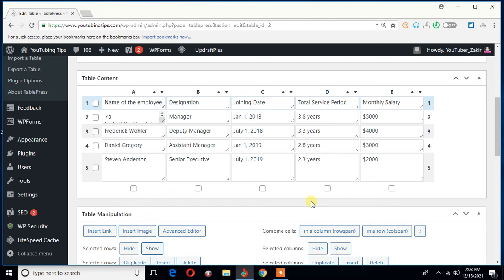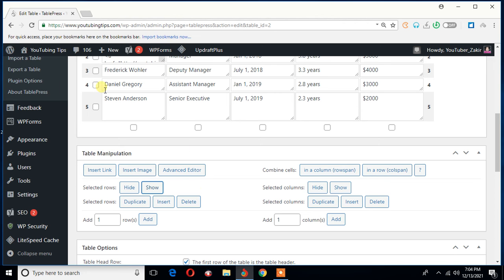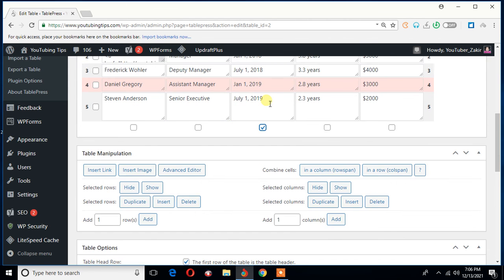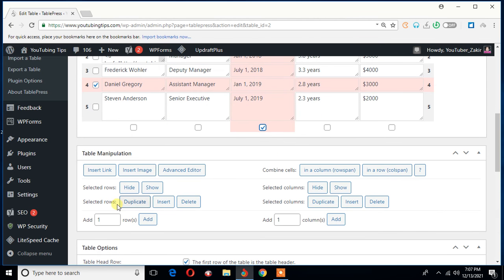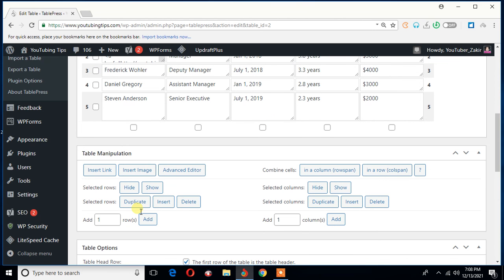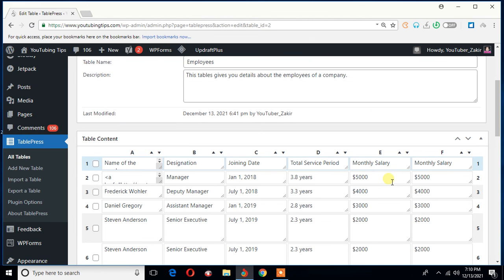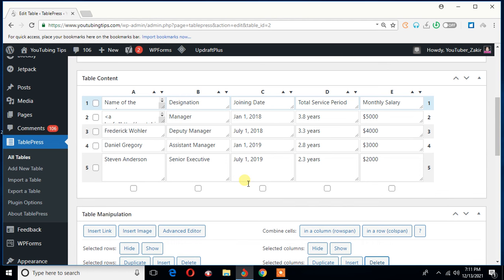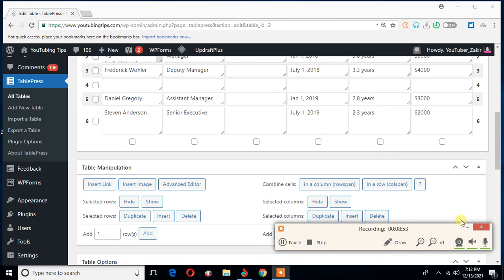Create a table on your WordPress site using TablePress - episode 5